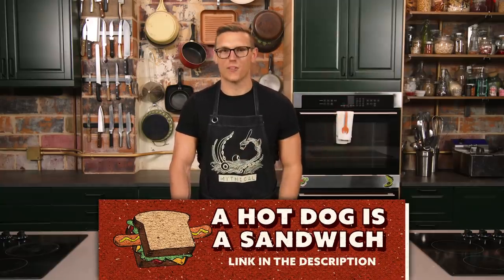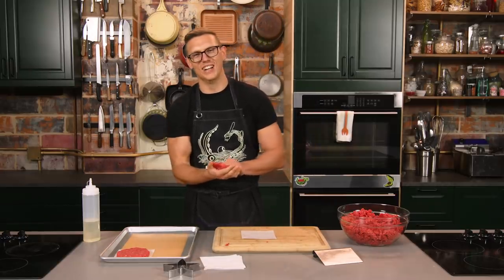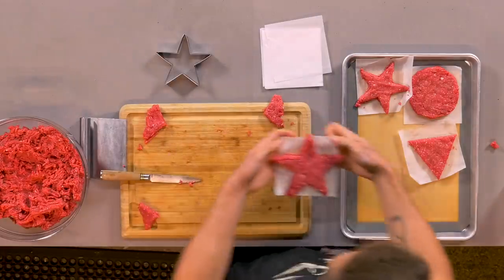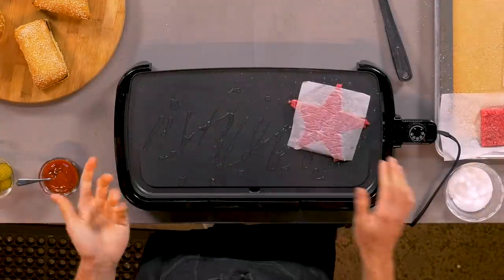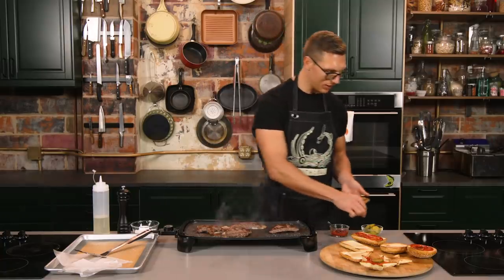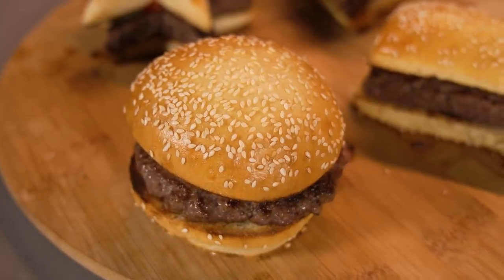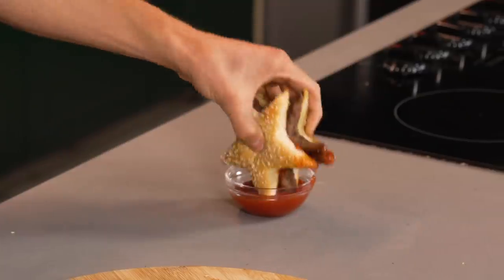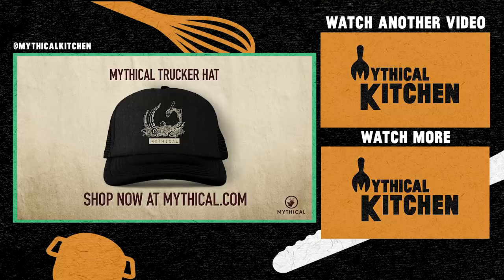What's The Best Burger Shape?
Today, Josh is determining the ideal burger shape! MK # 093